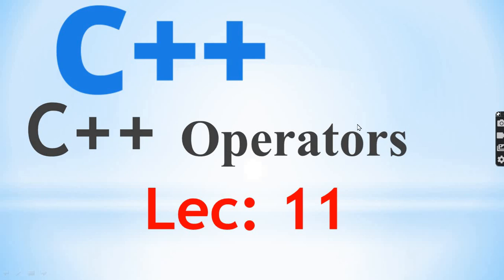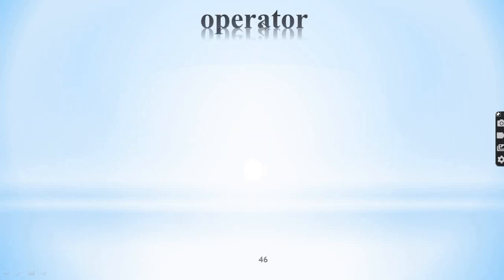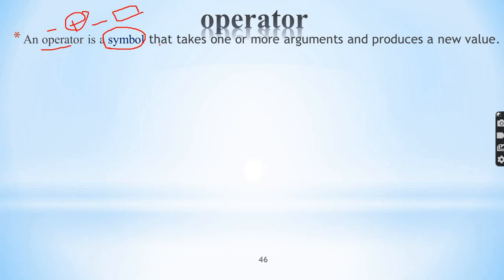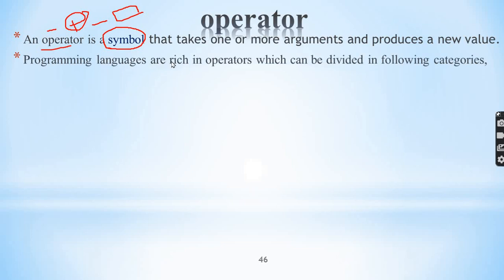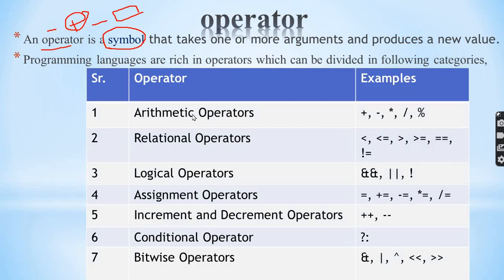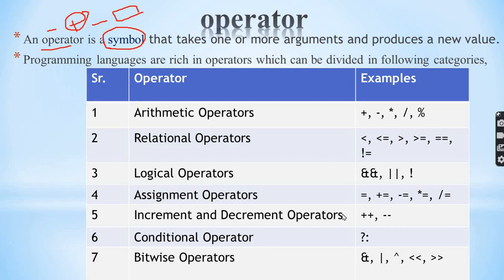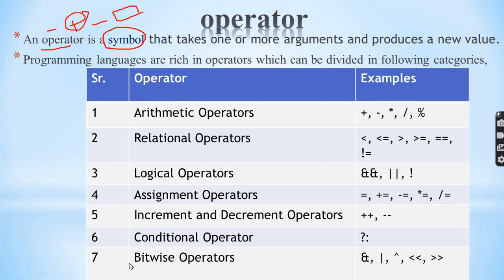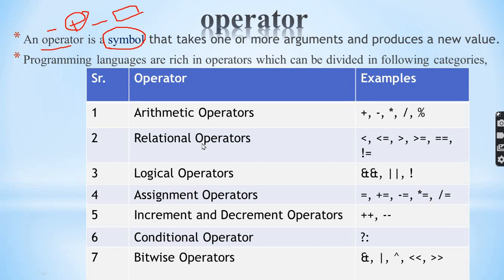OPERATORS IN C++ in C++ Amharic#Lec 11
-OPERATORS
Types OPERATORS in C++